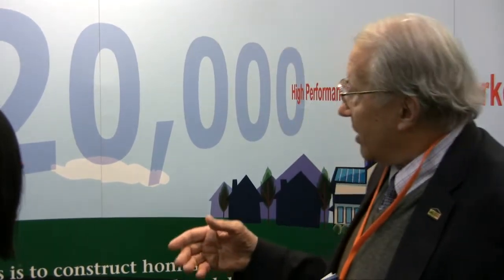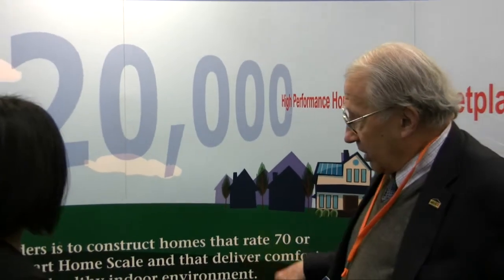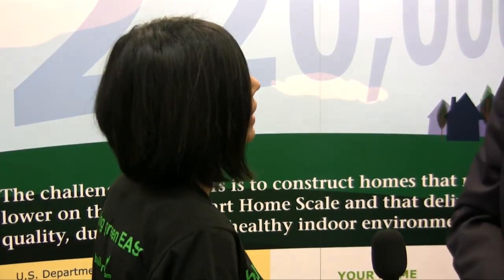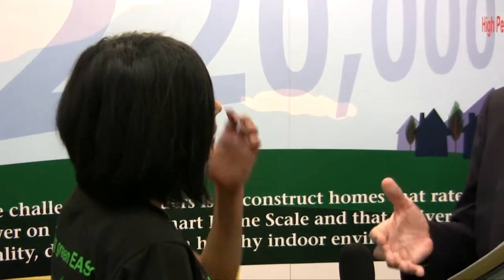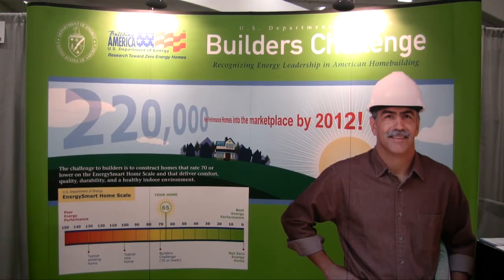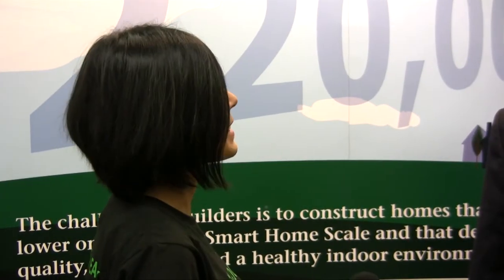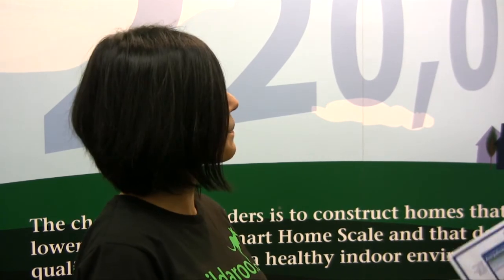US Dept Energy - buildaroo.com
Ambika from buildaroo.com interviewed George from the US Department of Energy at the PCBC Conference 2009.  George talks about the Building Technology Program, which works with builders to build houses that use less energy.  Over the last 10 years the US Department of Energy has developed Building America which reduces energy use by 35% with no additional cost to the home buyer.  Currently 330,000 houses are meeting this standard.  Houses are rated with the Tier Rating System and will receive a certificate if the house is up to standard.  Building America, a program implemented from the US Department of Energy, is also working with EnergyStar and LEED to ensure the houses they certify are energy efficient.  George talks about Title 24 and how the US  Department of Energy wants to work with everyone with their standards and regulations to be integrated.  The future  ensures energy savings for people who own homes and for builders to make money when building energy saving homes.  It will be more expensive for builders to build their first energy efficient home but when they learn all the new techniques it will be just as cost effective as building the homes being built now.  George remarks, " No one wants to build a bad house," and the US Department of Energy is trying to ensure this with Builders America.